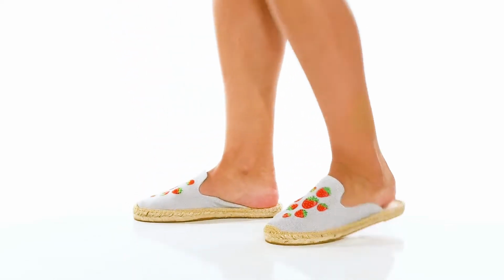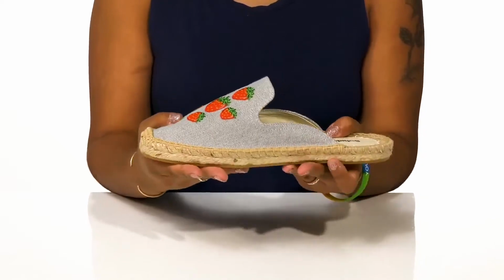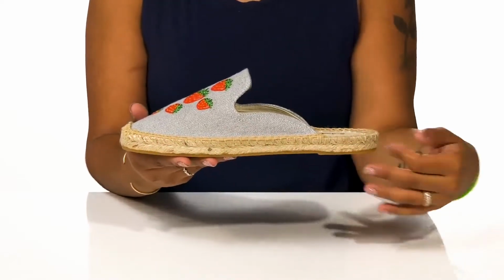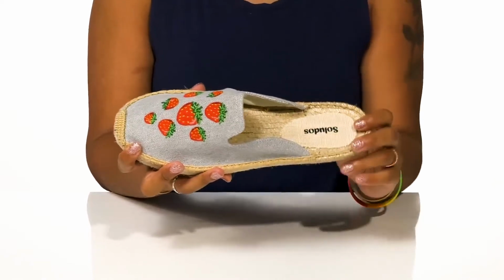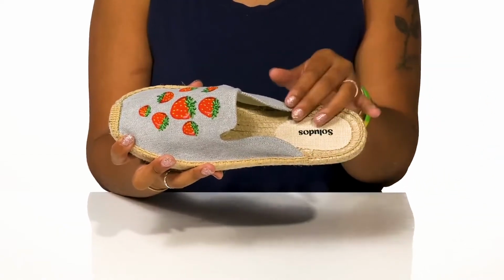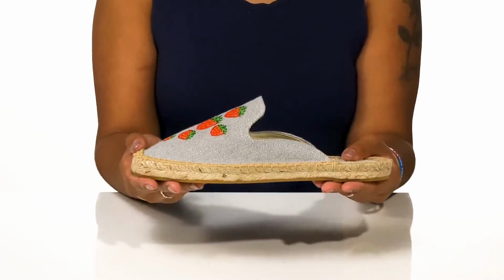Soludos Strawberry Patch Espadrille Mule SKU: 9737847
Twirl your feet in absolute comfort by opting for the super stylish  Soludos&reg; Soludos Strawberry Patch Espadrille Mule.
Flat mules featuring canvas upper with patchwork detailing.
Breathable textile lining.
Almond toe silhouette.
Rope-wrapped midsole.
Easy slip-on style.
Textile and synthetic outsole.
Imported.